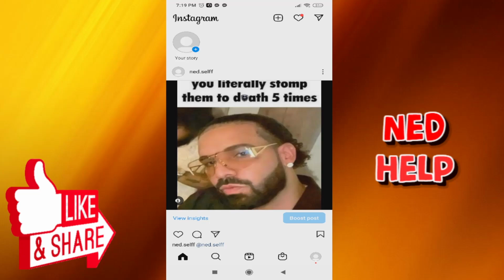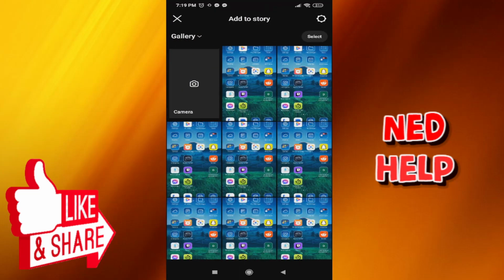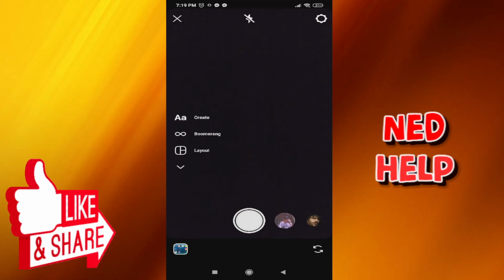How To Add Multiple Photos To One Instagram Story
In this video I teach you how to add multiple photos to an Instagram story on one page. If you've ever wondered if you could add multiple photos to one instagram story - the answer is yes! Follow this tutorial to learn how to add more than one photo to your Instagram stories.